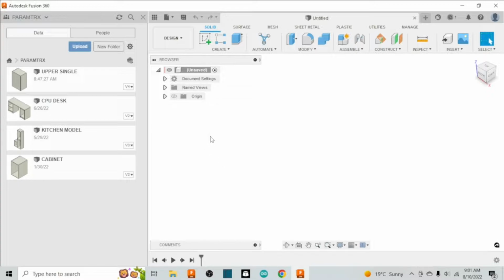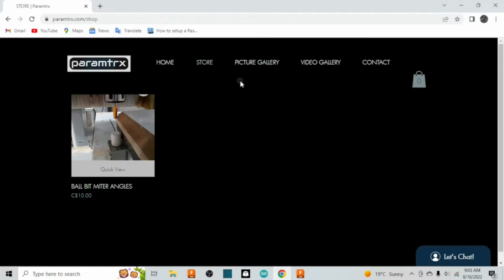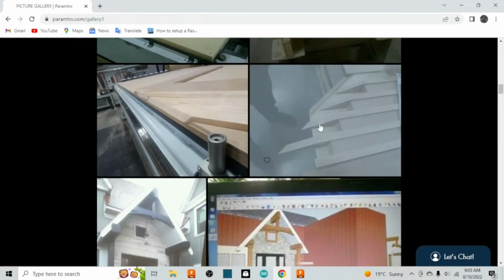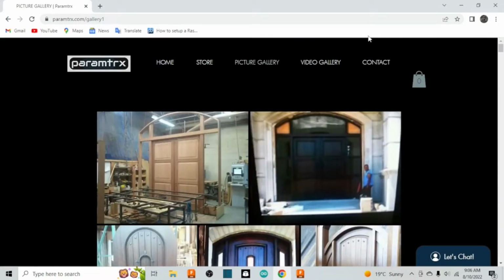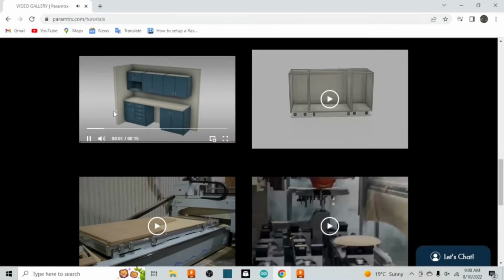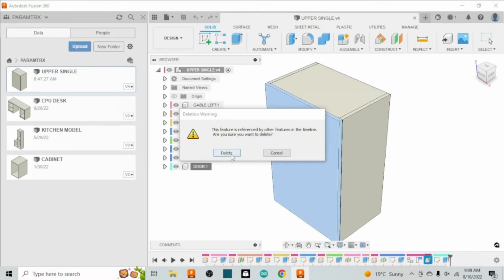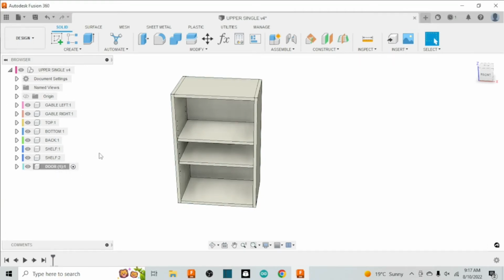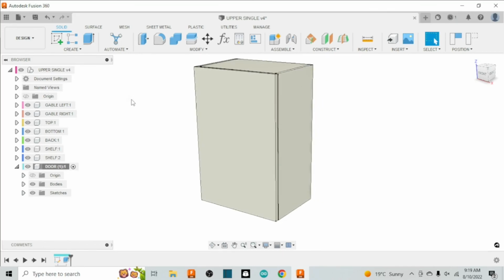Add a door to your parametric cabinet, and take a quick tour of my Website.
This is the third video in my kitchen modeling series..